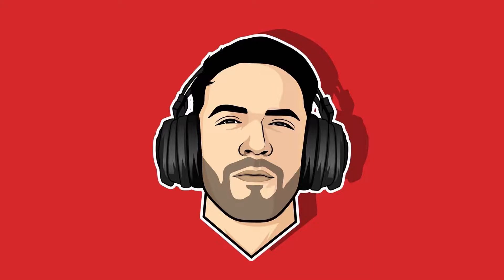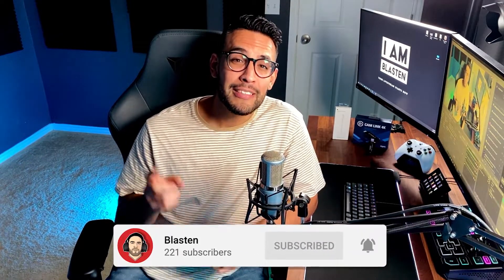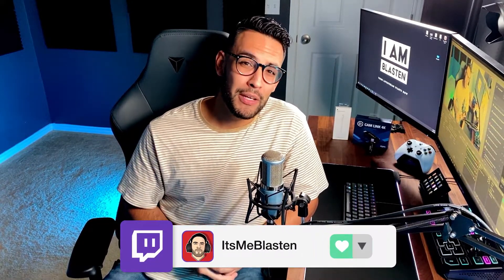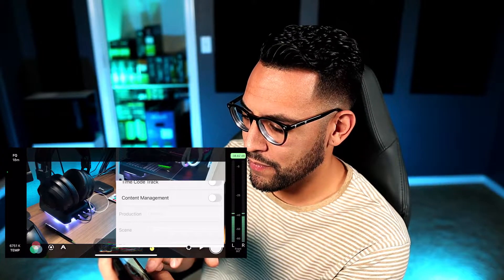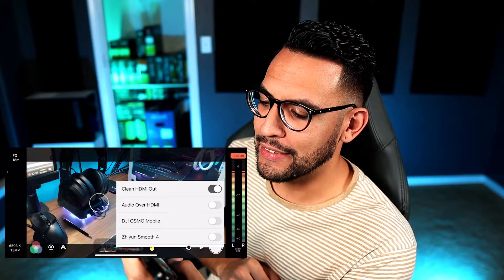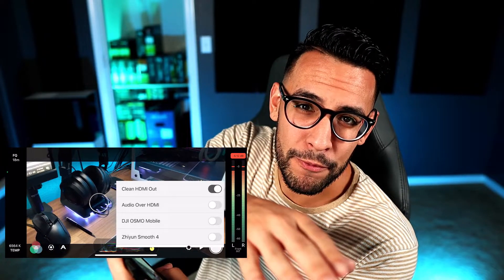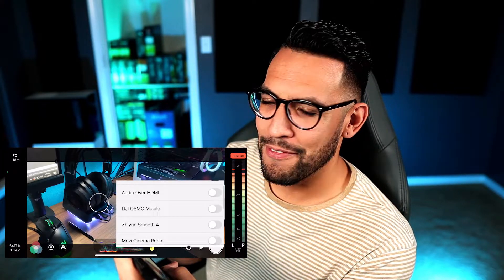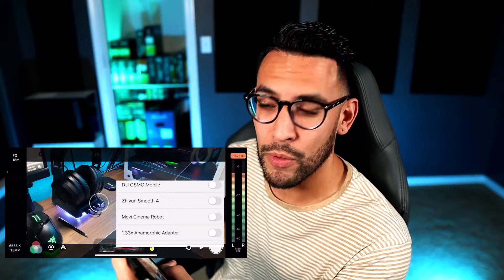Clean HDMI Out in FiLMiC Pro Turns Your IPhone or Android into A Webcam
I'll show you how to use your Iphone or Android as a webcam by using Filmic Pro Clean HDMI OUT obtain insane quality by using  FiLMiC pro. It can give you way better results than a webcam and for cheaper!!!

Follow along easily and clearly to setup your video for streaming!

- RECOMMENDED VIDEO -
Pro Results With Budget Lighting For Live Streaming And Studio Recording 2020

0:00 Intro
0:31 Welcome To The Channel
1:28 What Is FiLMiC Pro
2:19 Equipment Needed
3:17 FiLMiC Pro Walkthrough, Settings and Tips
10:12 FiLMiC Pro Setup
11:04 Price
12:22 Practical Uses
12:53 Conclusion

⭐️ Elgato Cam Link 4K
⭐️ CHEAP HDMI Capture Card
⭐️ Apple hdmi USB A Adapter
⭐️ Apple hdmi USB C Adapter

My Filming, Streaming,  and Vlogging Camera
⭐️ Sigma 16mm f/1.4 EF-M
⭐️ Canon M50 Body

My Audio Setup:
⭐️ TC Electronics Go XLR
⭐️ AKG Perception 420 Studio Condenser Mic

Affordable Audio Interface and Mic:
⭐️ Audio Technica AT2020 Studio XLR
⭐️Scarlet Solo Studio Audio Interface